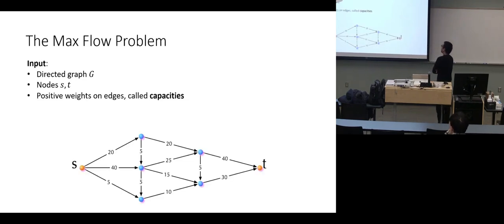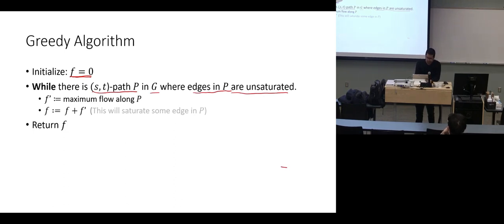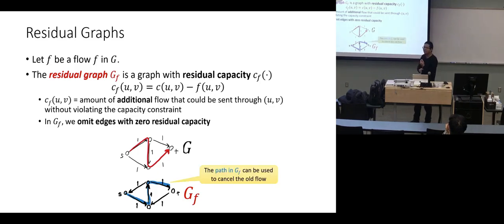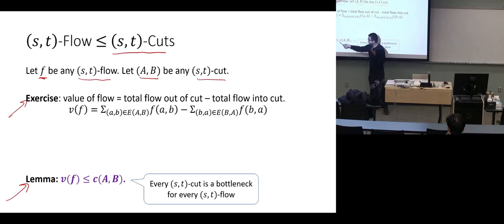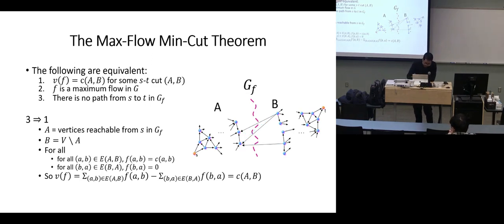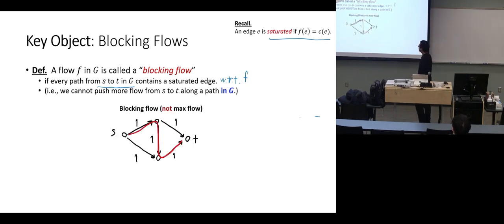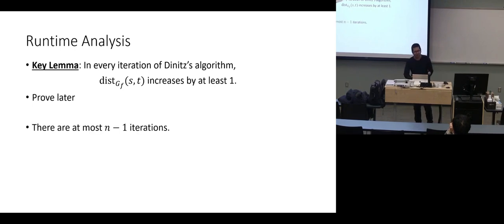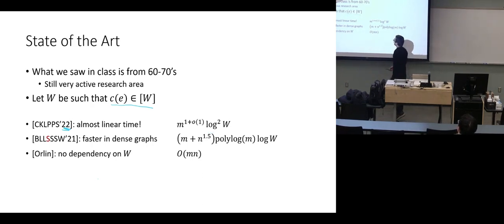Lecture 8.1 Ford-Fulkerson and Dinic's algorithms, Maxflow-Mincut theorem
Maximum Flow 1
Ford-Fulkerson algorithm, Dinic's algorithm, Maxflow-Mincut theorem